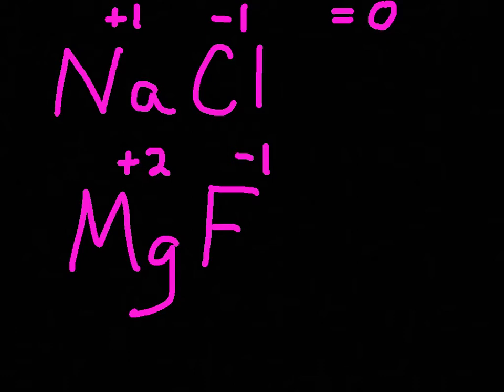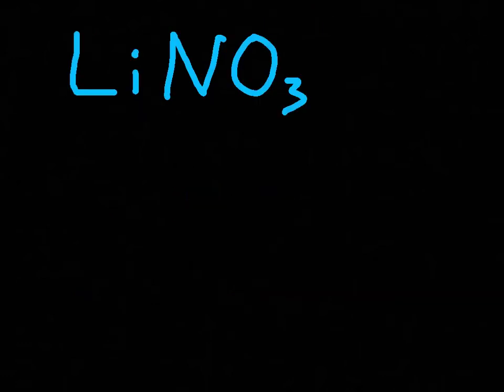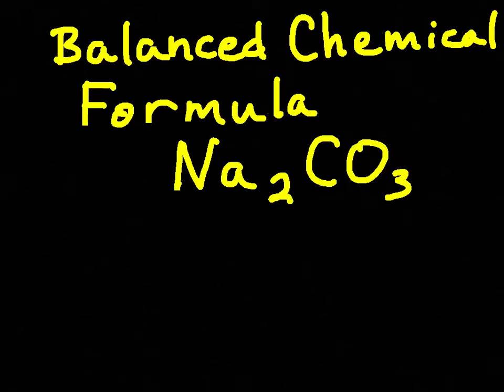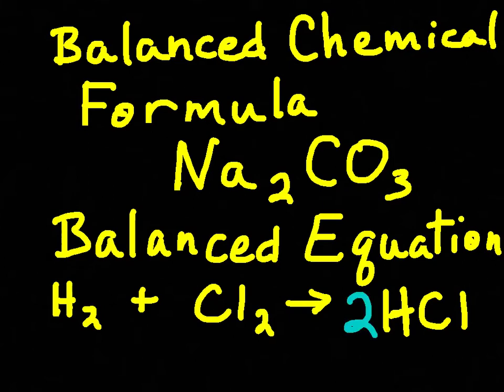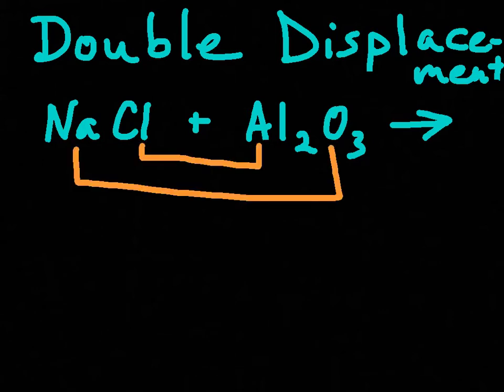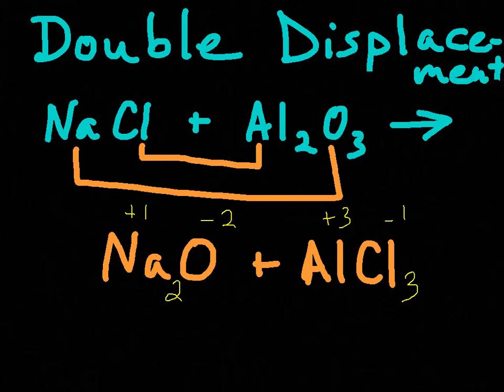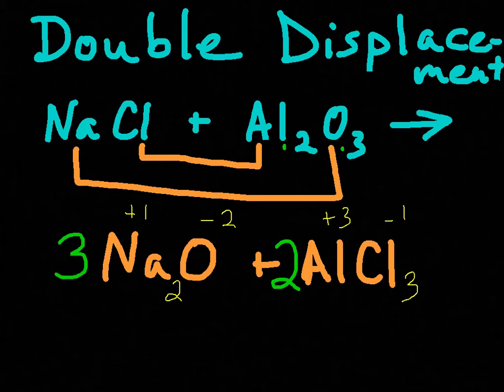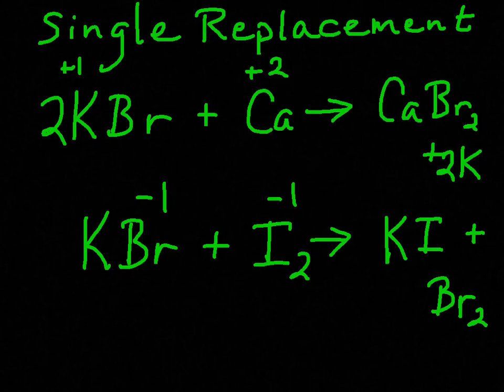Ionic Chemical Formulas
Writing balanced chemical formulas & balanced chemical equations.